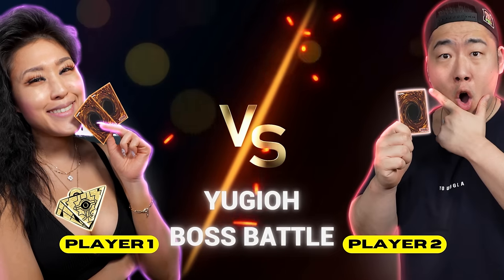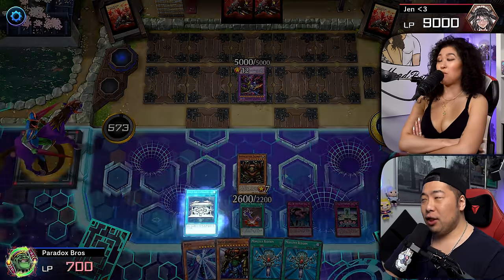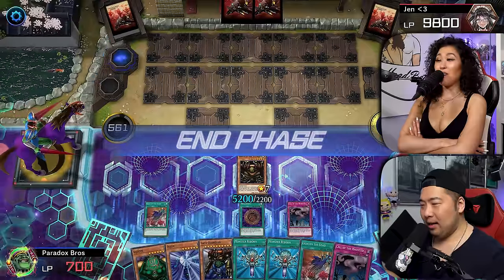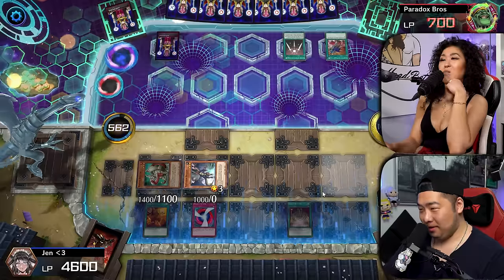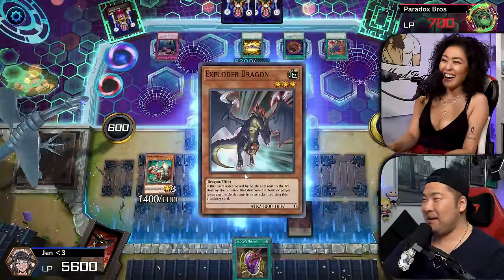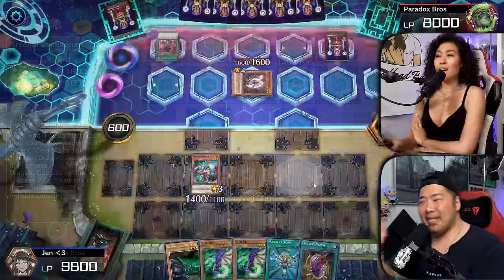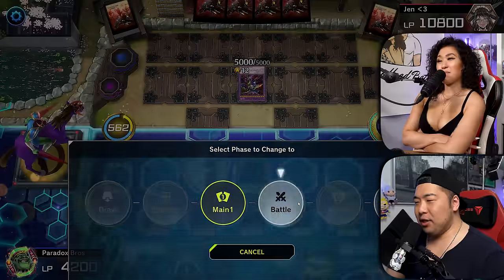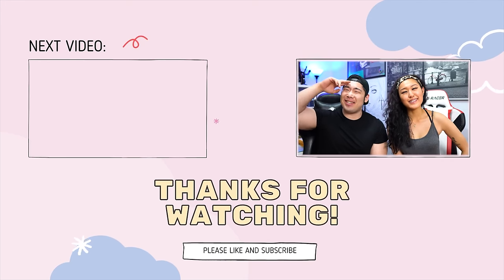Dueling with *F-TIER* BOSS MONSTERS! (Gate Guardian vs Five Headed Dragon) in Yu-Gi-Oh Master Duel